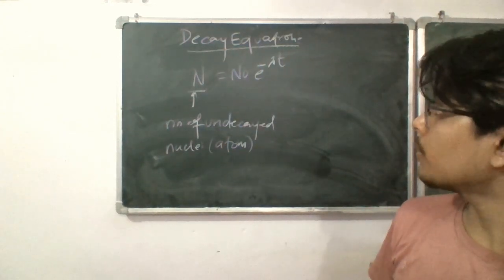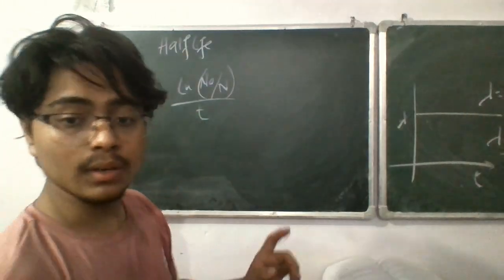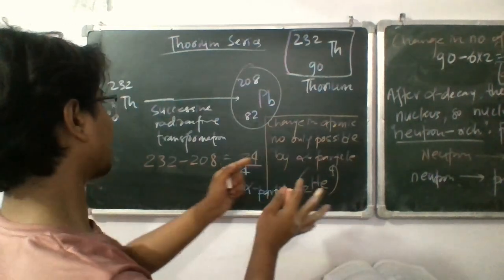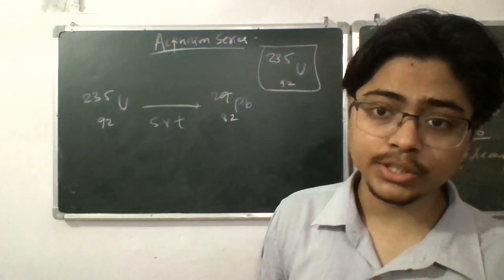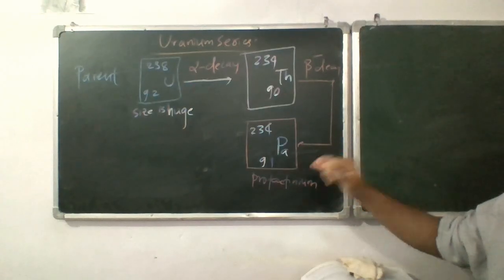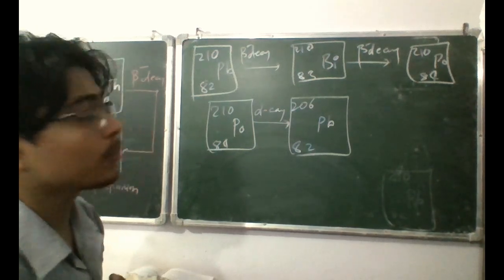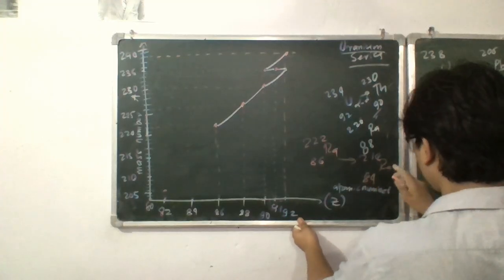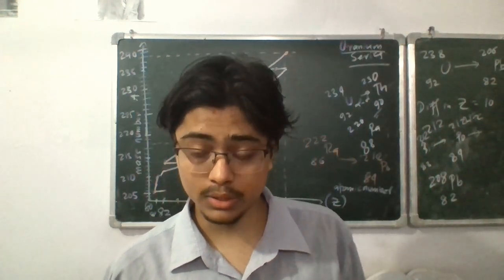Radioactivity part 2